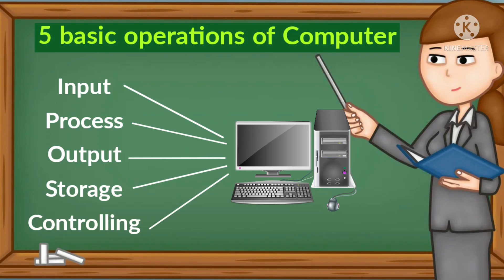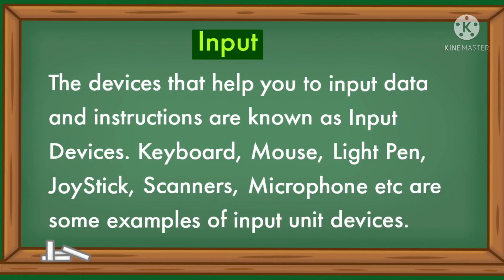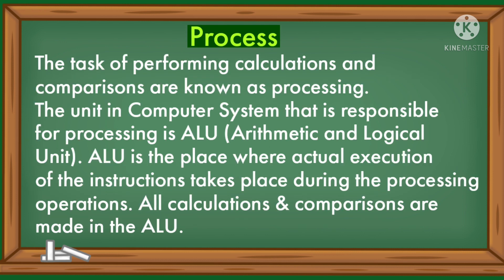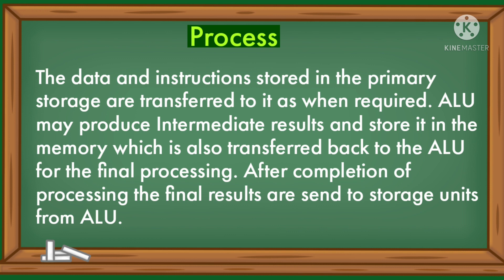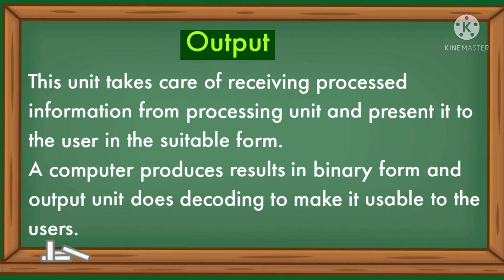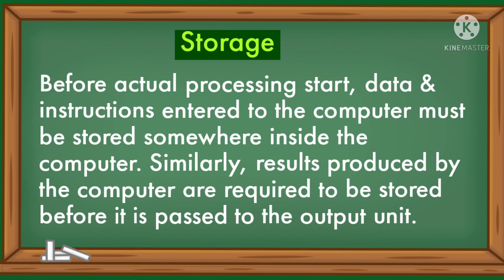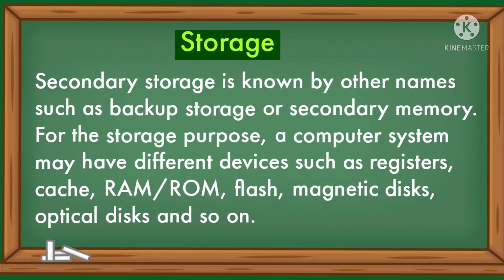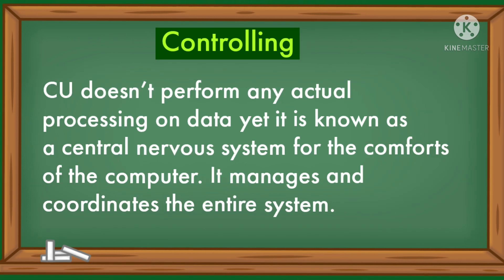five basic operations of computer/ 5 basic operations of computer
here is a video about five basic operations of computer/ 5 basic operations of computer
watch the video till end and learn about basic operations of computer.